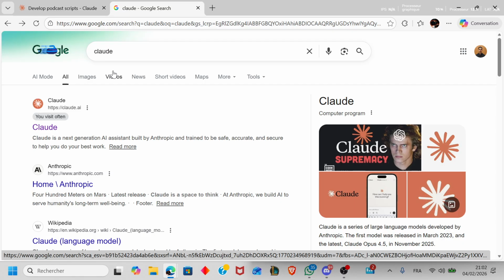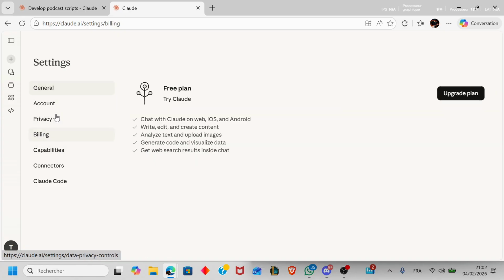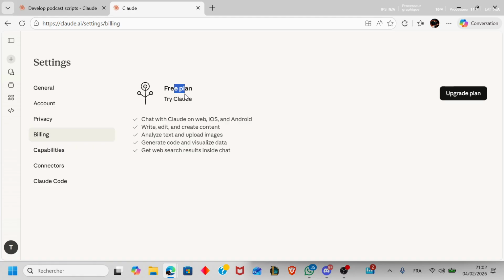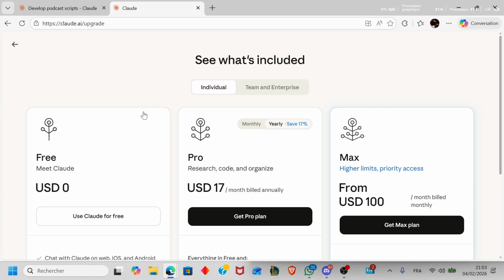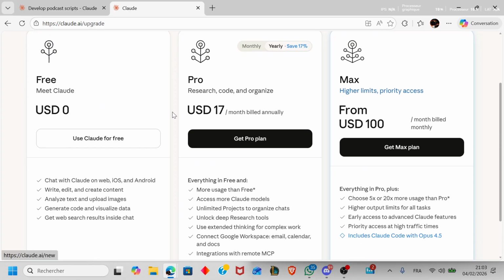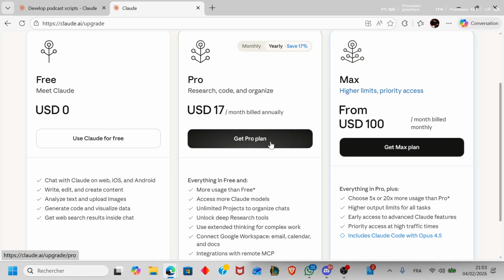How To Subscribe To Claude Pro ! Tutorial